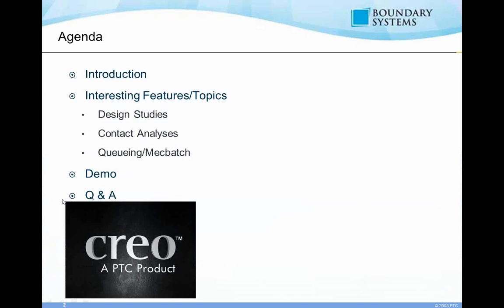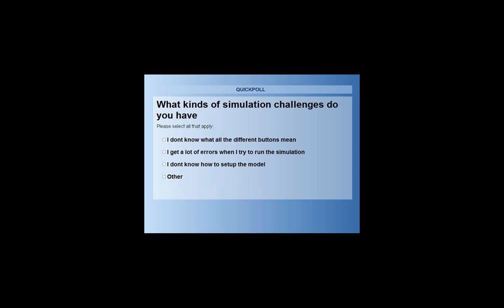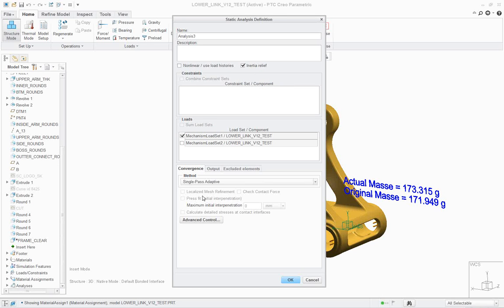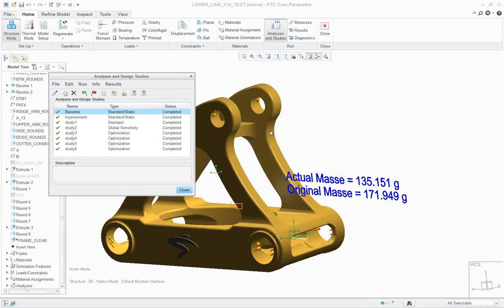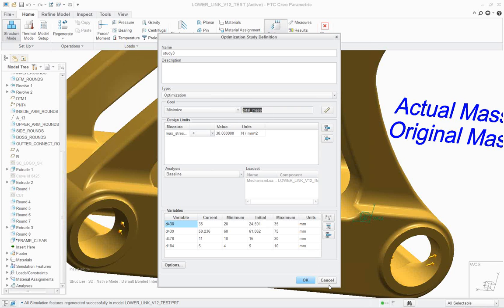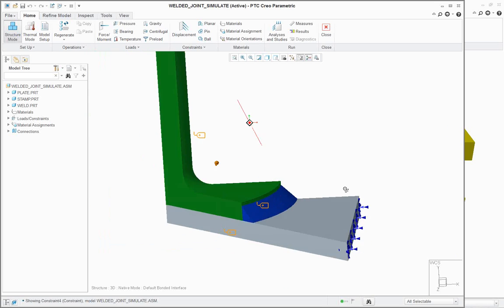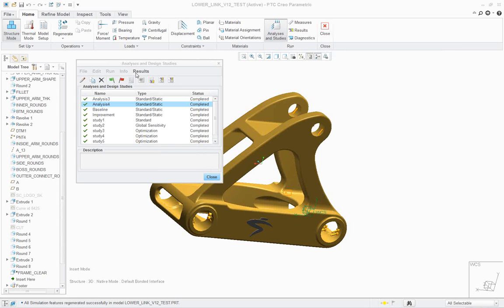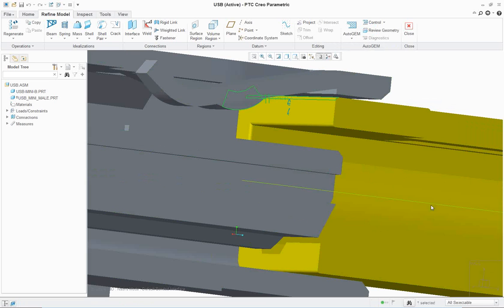Creo Advanced Simulation